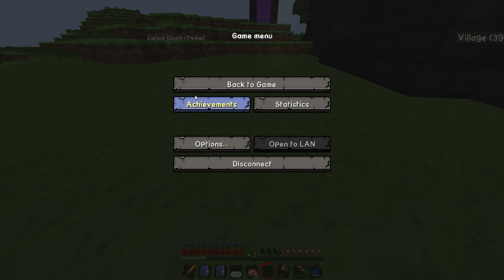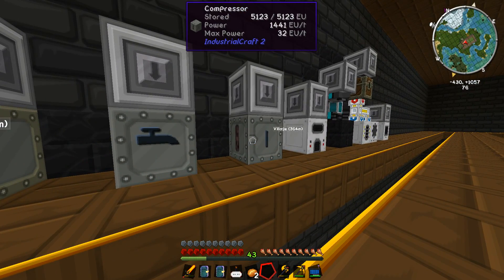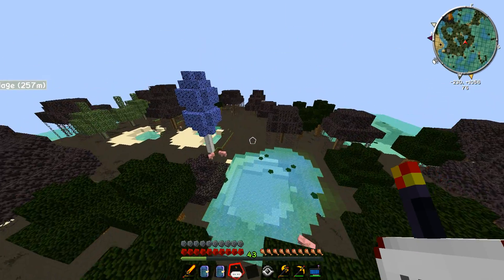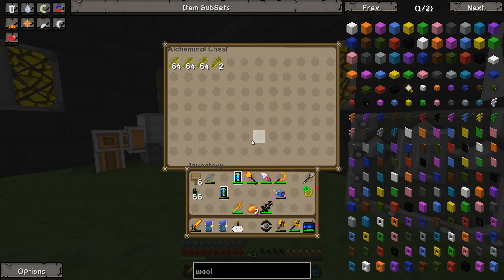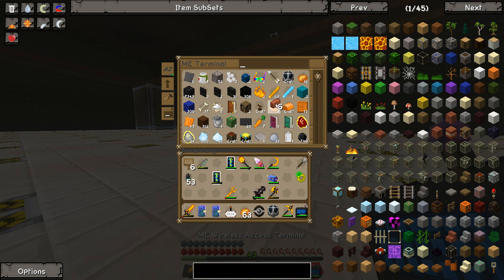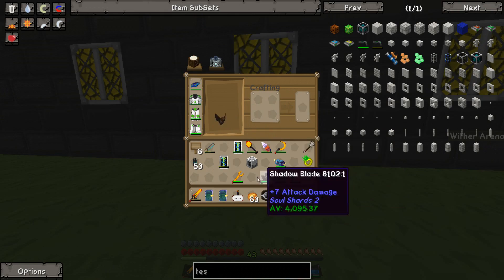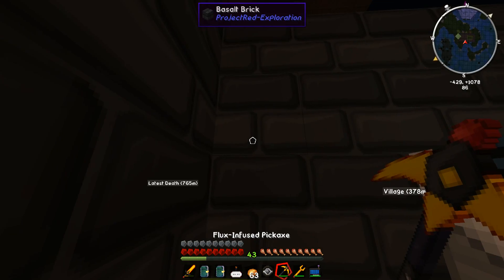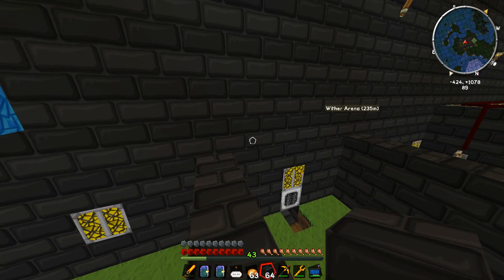Omega Craft 4.0 Episode 68 Mr Shaver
Welcome to this episode of Omega Craft 4, just 12 more episodes to go until the end of the series.

This time Alex sets up some lava power in his base, using the ender tank that was set up, he then proceeds to sing and then to try to complicate things... and then I catch a cow in a safari net, in preparation for the cow farm.

Mod List:
Aether craft (condenser stuff, if searching for it search Aetheral Alchemy)
Applied Energistics
Biblio craft
Buildcraft
Calclavia Core
Cave Craft 3.2 (my mod)
Chicken Chunks
Code chicken core
COFHcore
Ender Storage
Equivalent Exchange 3
Extra cells (addon for Applied Energistics)
Extra Utilities
Forestry
Industrial Craft 2
Mekanism
Advanced Solar panels (IC2 addon)
Modular Force Field System
Morph
Mystcraft
Nei addons
Not enough items
Open Blocks
Open Mobslib
Optifine
project red
Redstone Arsenal
Soul Shards 2
Thermal Expansion
Universal electricity
Waila
Wireless redstone chicken bones
Zan's Minimap
Forge Multipart